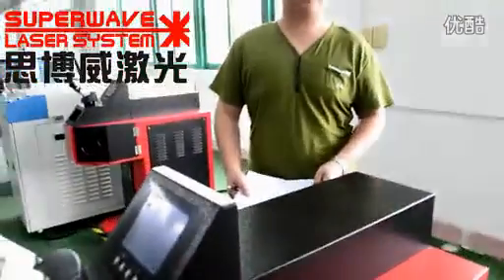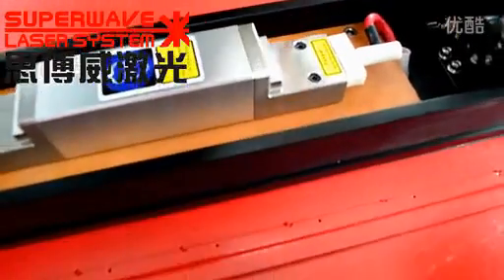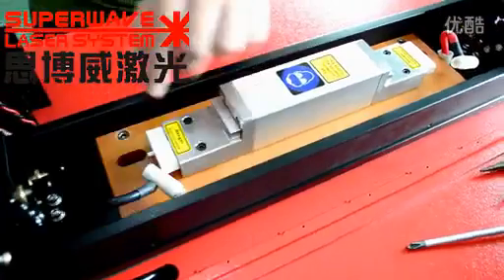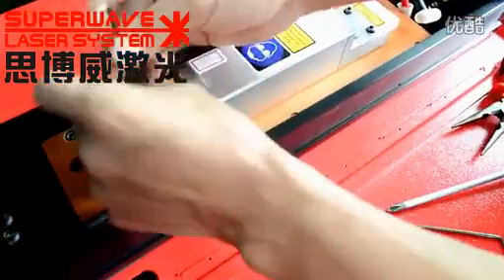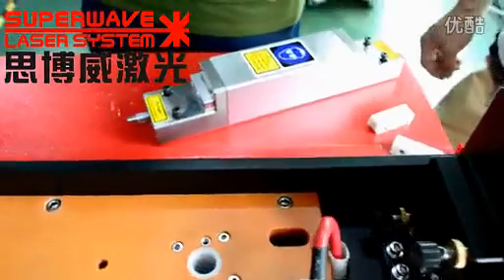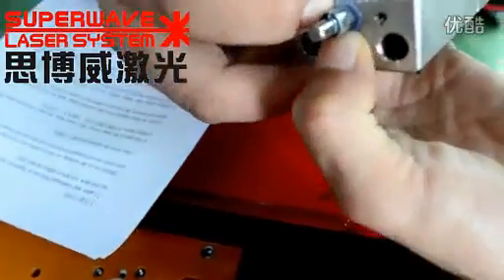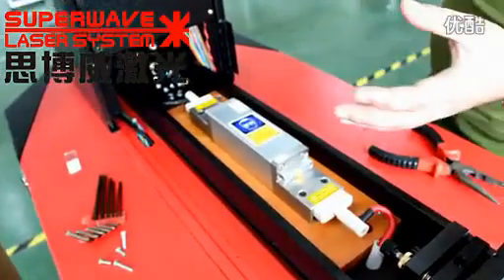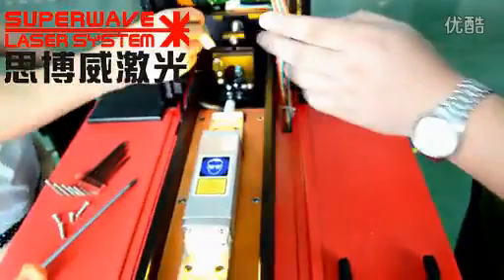Maintenance_Jewelry laser spot welder changing flash lamp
Superwave Laser is a Real laser welding machines factory in Shenzhen, with 30,00 square meters factory (free-rent) and 100 workers, more than 10 years rich oversea bussiness experience. All machines will be passed by 7 stage QC progress, and lifetime after-sales service.
Development of LASER machines and solutions for high performance, low cost and high reliability!